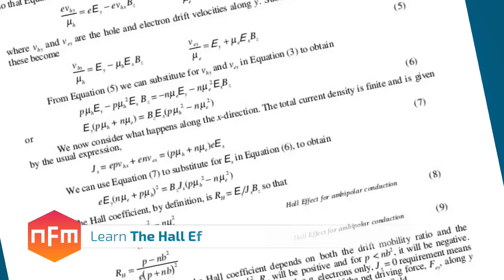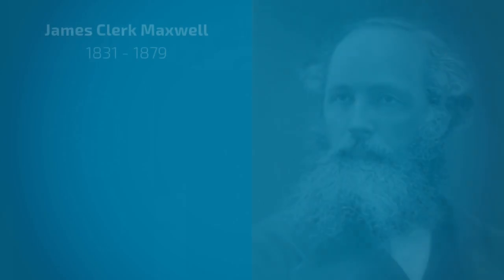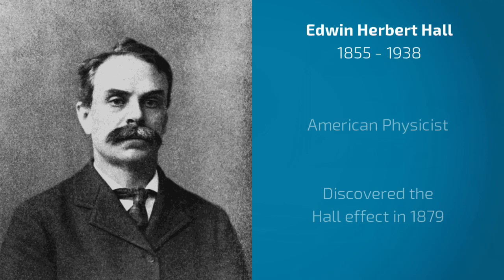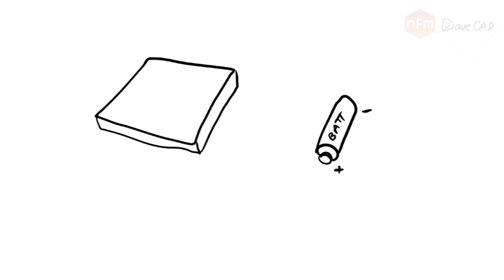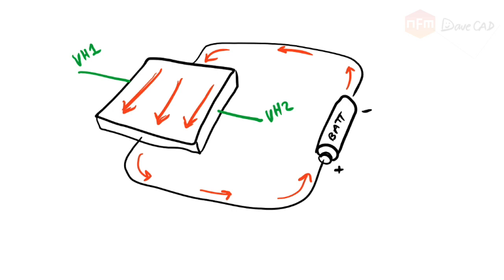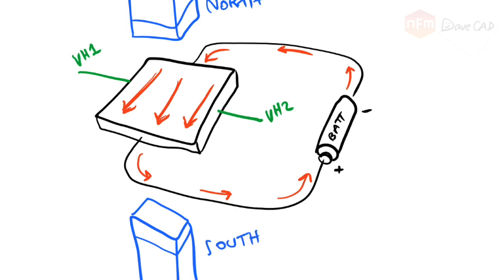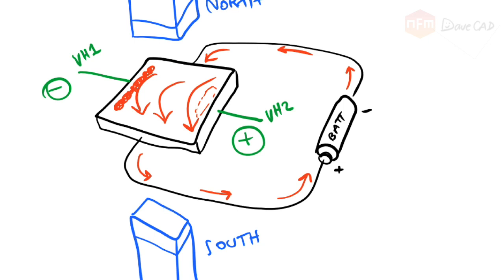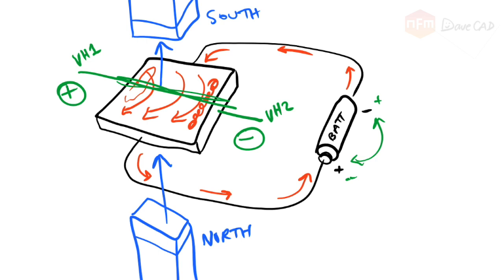The Hall Effect - What is it? How does it work?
In this video we learn about the Hall effect. This is a quick history and explanation to help you understand some brief theory and how it works.